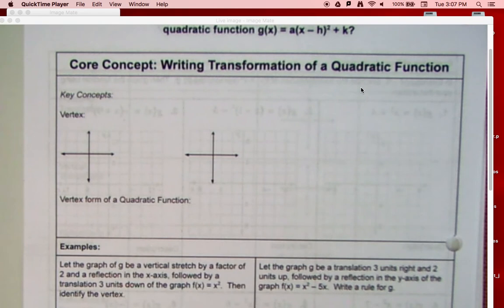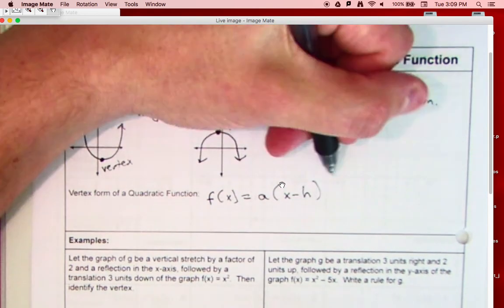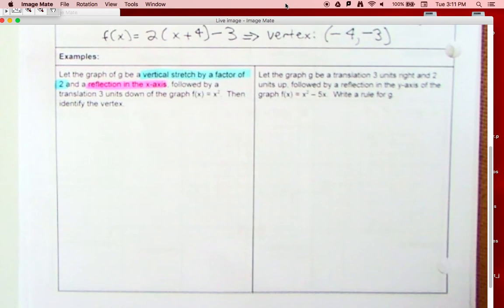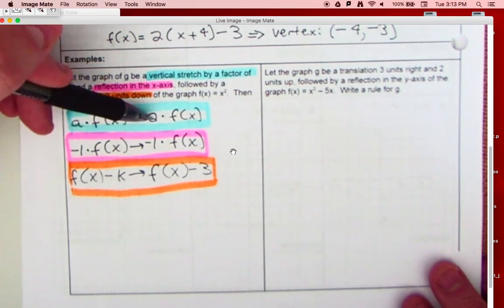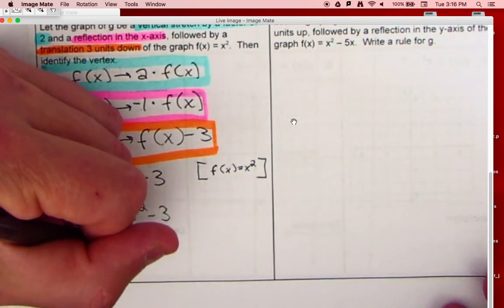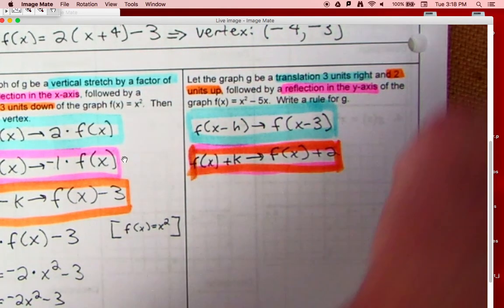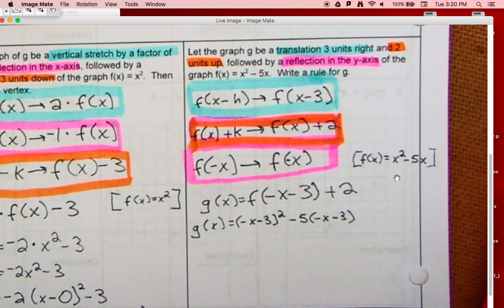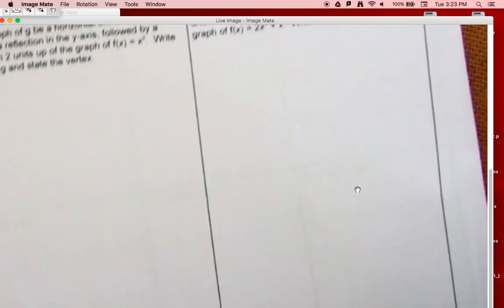Writing Transformations of a Quadratic Function